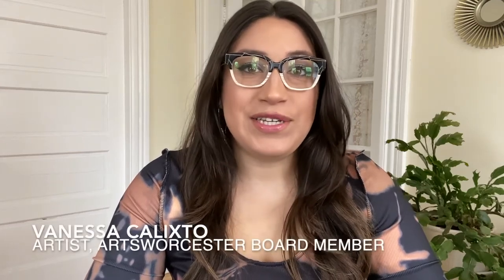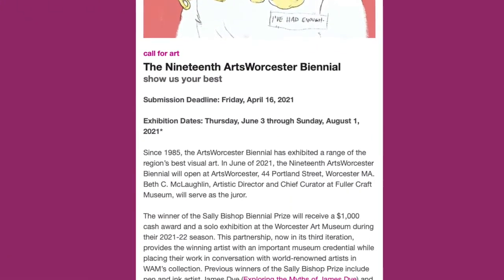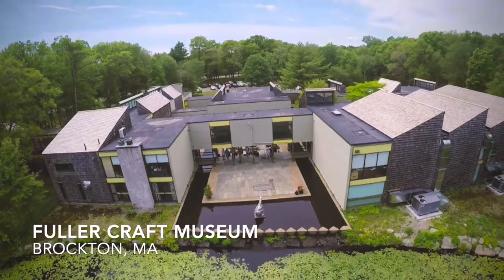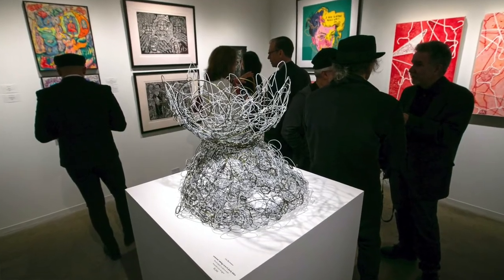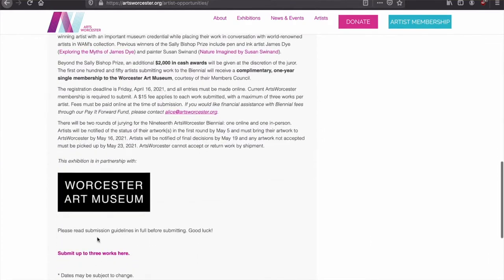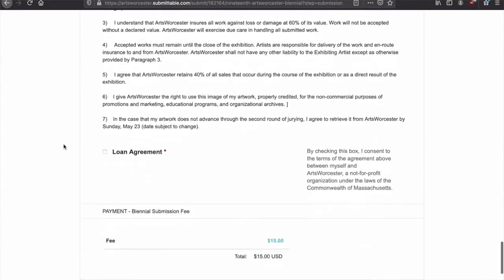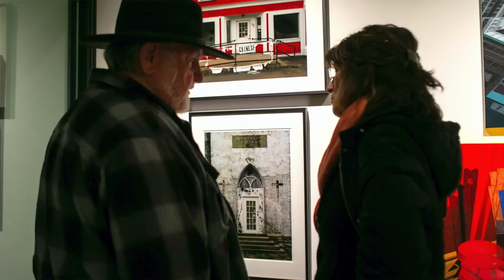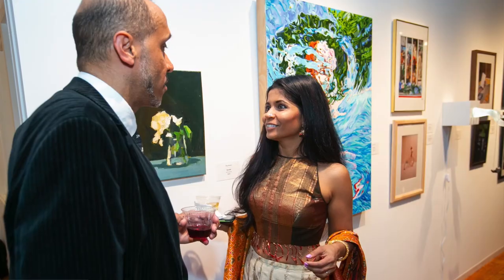All About the ArtsWorcester Biennial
You've probably heard about Biennials--ever wonder about ours? Every two years, ArtsWorcester showcases some of the best contemporary art in the region in a landmark exhibition. Learn everything about the process, from submission to prizes, in this video.

The Nineteenth ArtsWorcester Biennial
Submission Deadline: Friday, April 16, 2021
Exhibition Dates: Thursday, June 3 through Sunday, August 1, 2021

Since 1985, the ArtsWorcester Biennial has exhibited a range of the region’s best visual art. In June of 2021, the Nineteenth ArtsWorcester Biennial will open at ArtsWorcester, 44 Portland Street, Worcester MA. Beth C. McLaughlin, Artistic Director and Chief Curator at Fuller Craft Museum, will serve as the juror.

The winner of the Sally Bishop Biennial Prize will receive a $1,000 cash award and a solo exhibition at the Worcester Art Museum during their 2021-22 season. This partnership, now in its third iteration, provides the winning artist with an important museum credential while placing their work in conversation with world-renowned artists in WAM’s collection. Previous winners of the Sally Bishop Prize include pen and ink artist James Dye (Exploring the Myths of James Dye) and painter Susan Swinand (Nature Imagined by Susan Swinand).

Beyond the Sally Bishop Prize, an additional $2,000 in cash awards will be given at the discretion of the juror. The first one hundred and fifty artists submitting work to the Biennial will receive a complimentary, one-year single membership to the Worcester Art Museum, courtesy of their Members Council.

The registration deadline is Friday, April 16, 2021, and all entries must be made online. Current ArtsWorcester membership is required to submit. A $15 fee applies to each work submitted, with a maximum of three works per artist. Fees must be paid online at the time of submission.

Please read submission guidelines in full before submitting. Good luck!

 Prizes are generously supported by Marlene and David Persky and the Artist Prize Fund.

Thank you to Vanessa Calixto for hosting this step-by-step video for our artists!